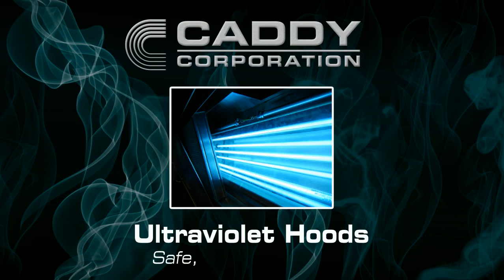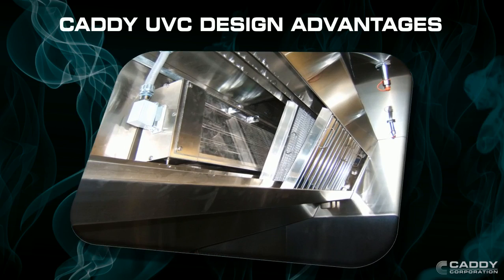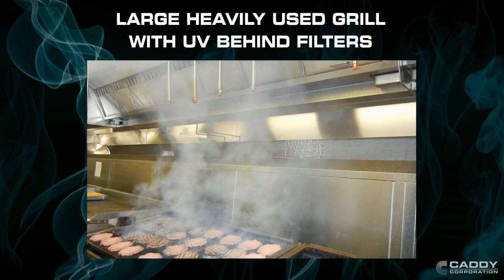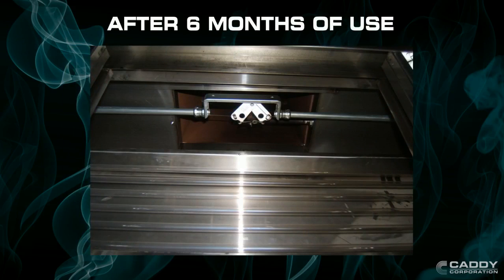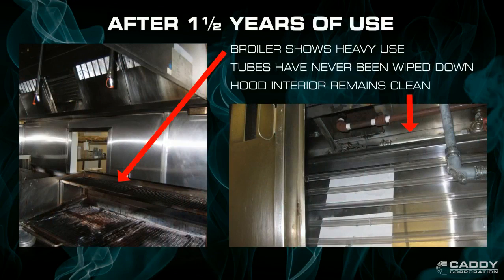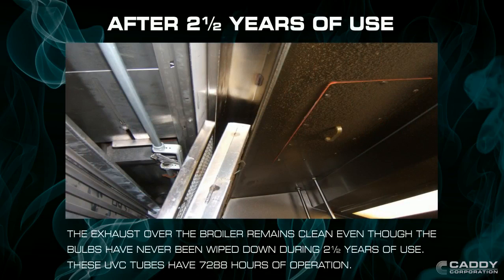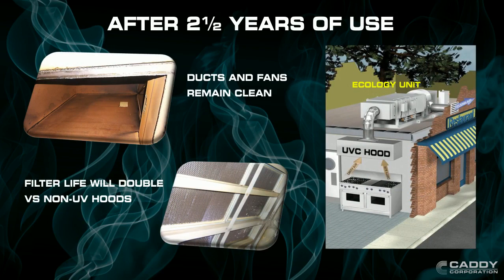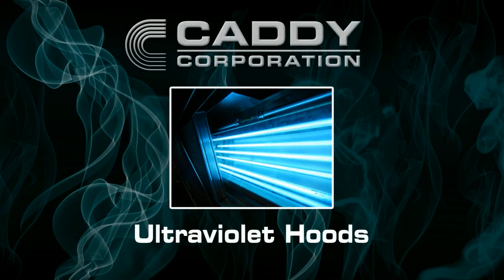Caddy UV Hoods